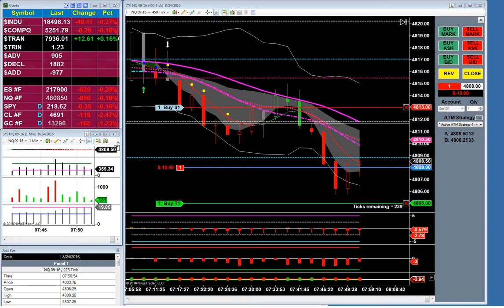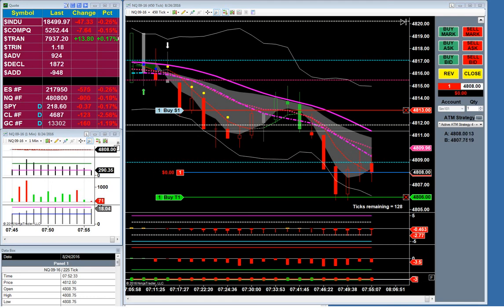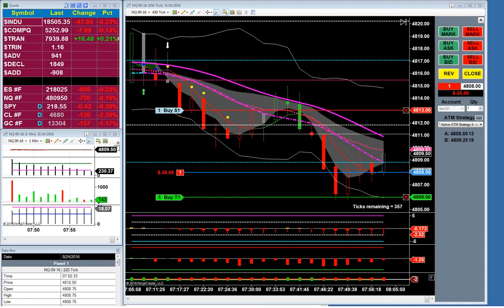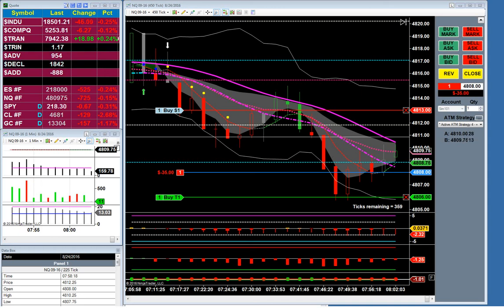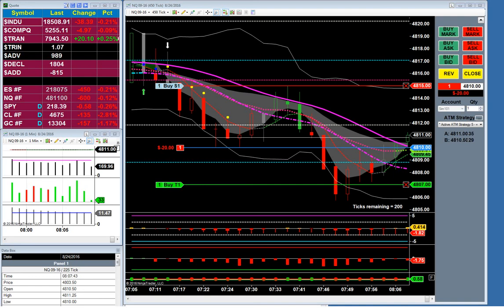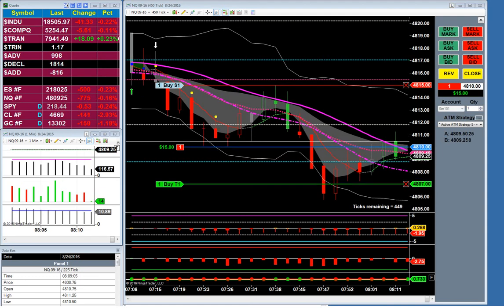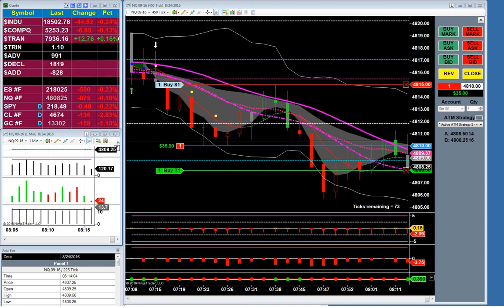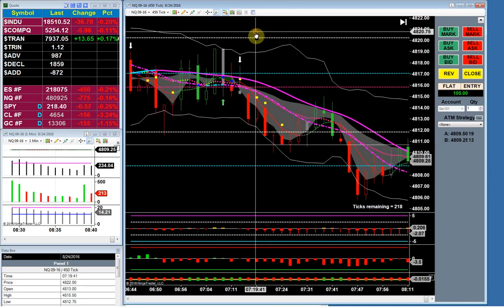DTA live 8 24 16 Incredibly choppy high risk market with +6 25 gain total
The market got ramped up as usual lately by the market riggers and after hitting our precieved exhaustion point we hit the short side. Got the pullback we wanted but it was carefully controlled and did not give the full downside crunch we were looking for. So we scalped em out for +5.00 gain.

Remember: futures trading is risky and only risk capital should be employed